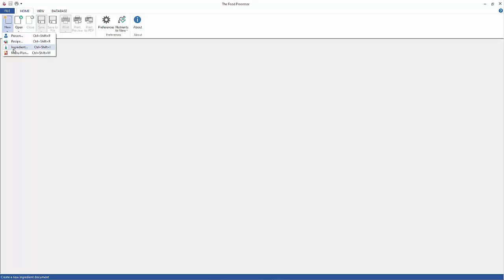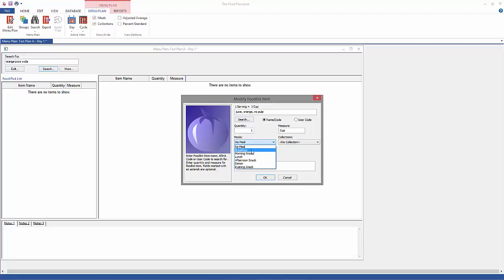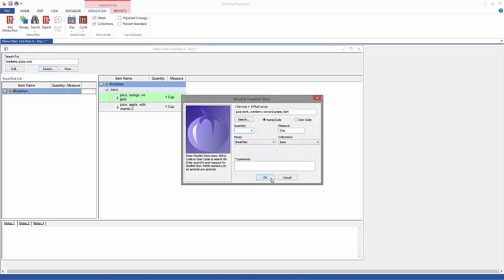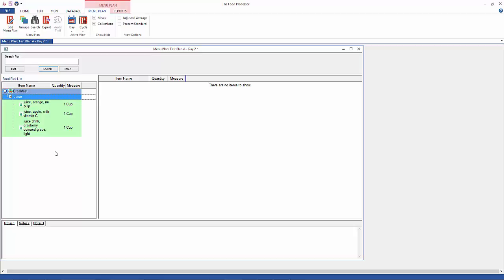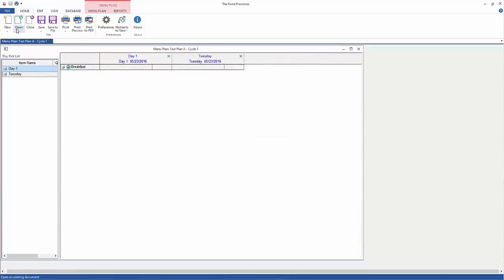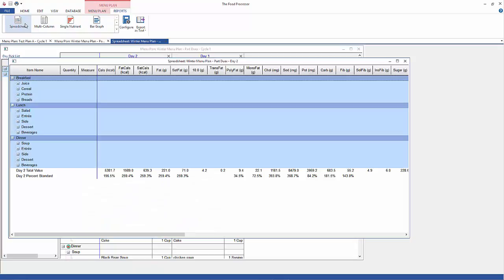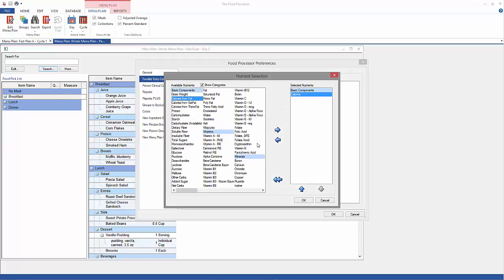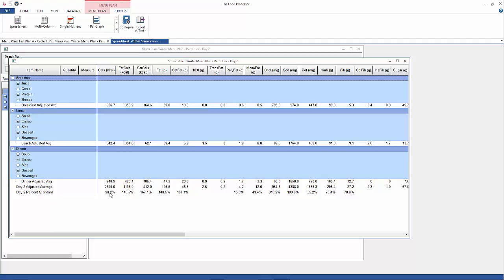Creating Menu Plans and Cycle Menus | Food Processor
The Food Processor Menu Plan module allows users to create menu plans and cycle menus for school cafeterias, hospitals, clinics, nursing homes, and more! This is a brief tutorial going over the basics of creating menus using the Menu Plan module.